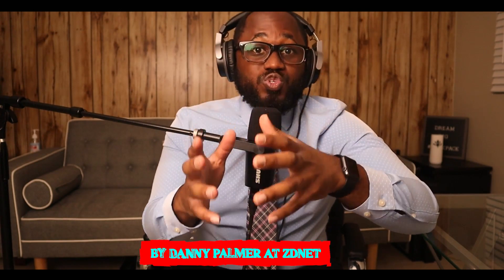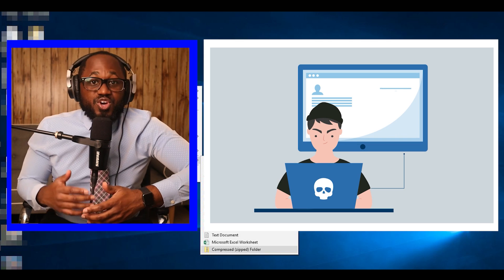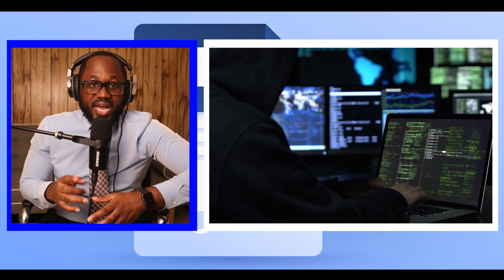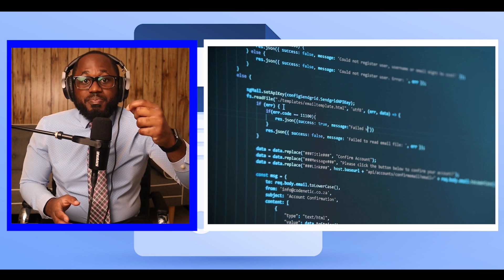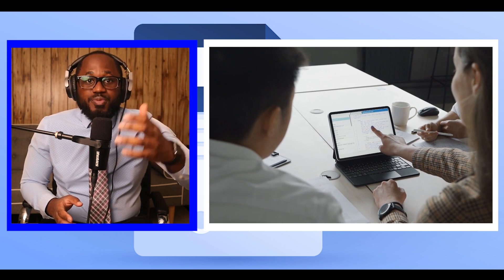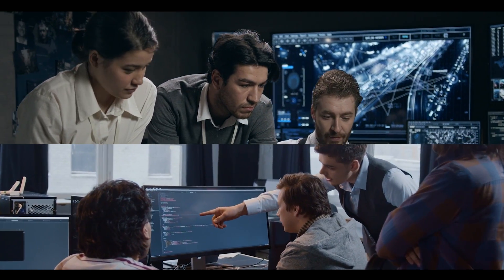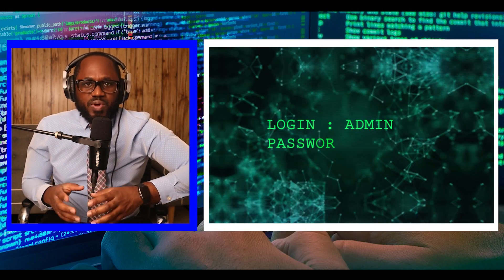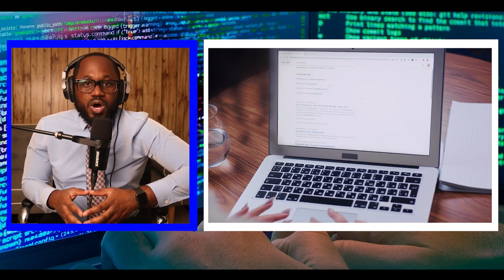.ZIP Domains Are Disastrous (Hackers Love them)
Hello Hack Pack!

In my latest video, I go over the new .ZIP domain craze that is taking over the nation. I go over why hackers love to use a key ability located in ZIP domains to carry out sophisticated and large cyber attacks.